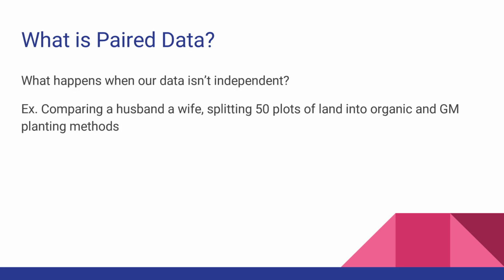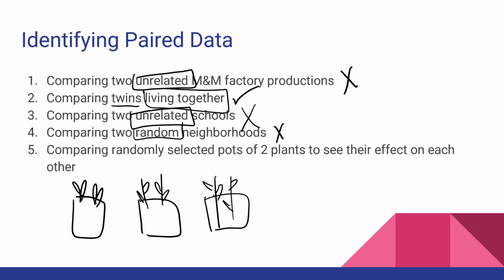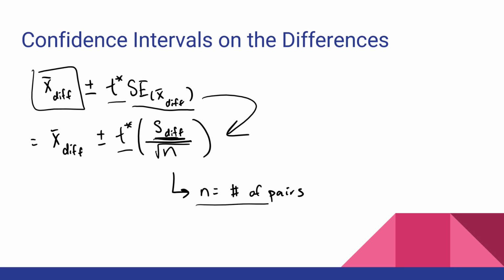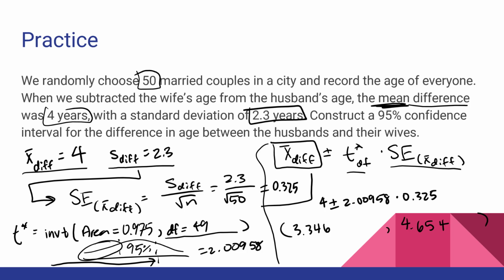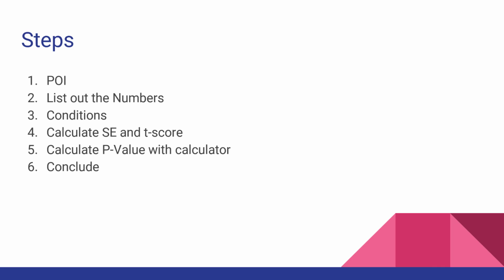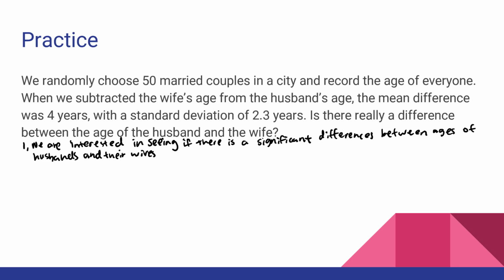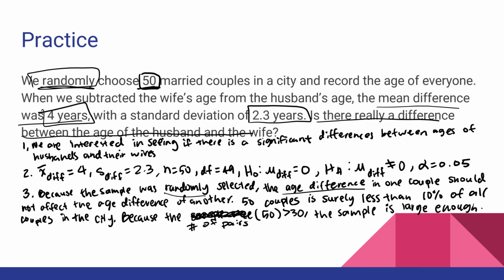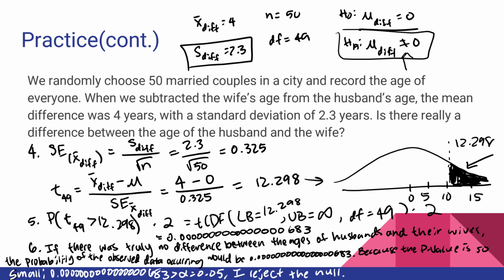Episode 21: Paired Data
This is basically just the same thing as a one sample t-test, it's just that the application is different. The main idea here is really just to know when to used paired data methods.

Calculator Used: TI-nspire CX CAS